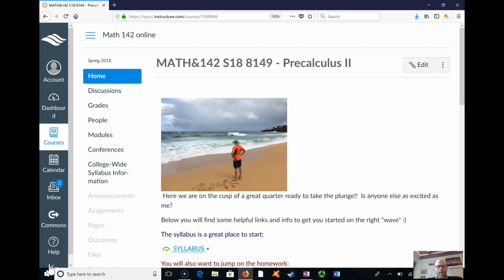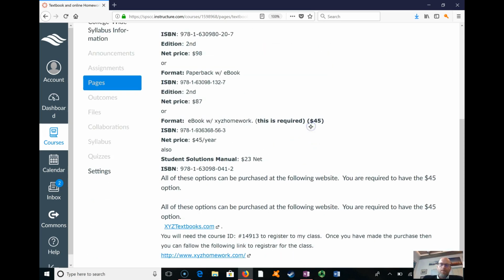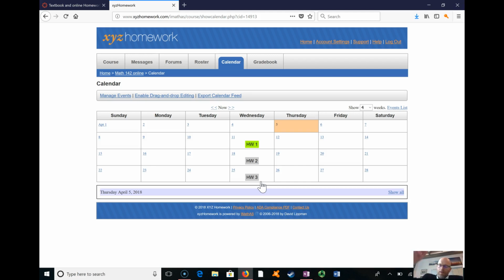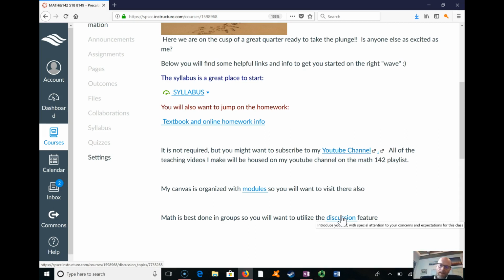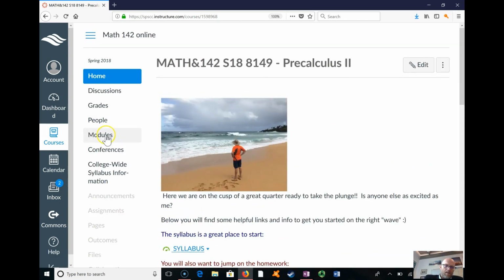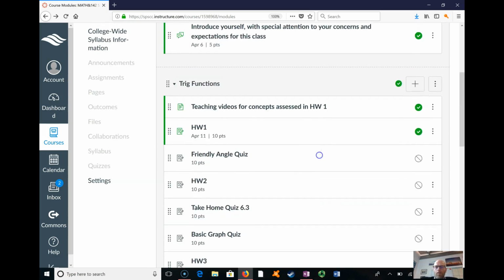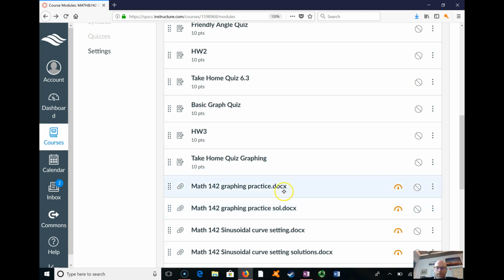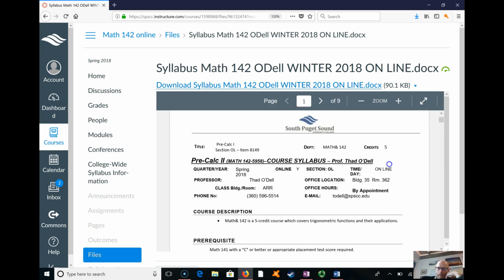Welcome to math 142 online